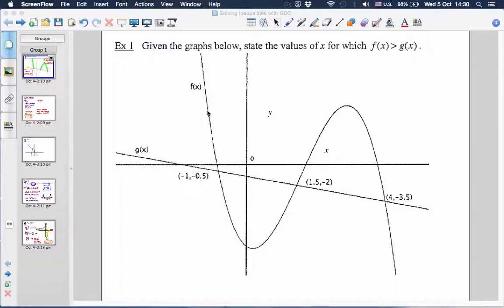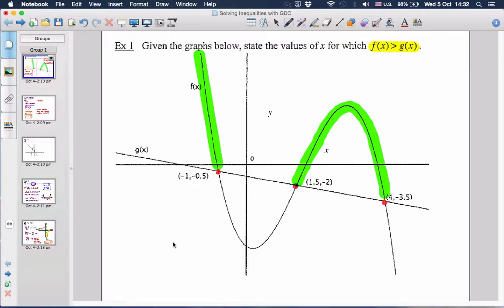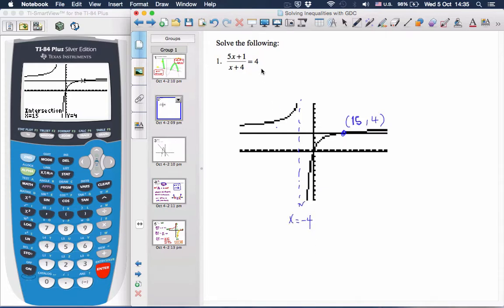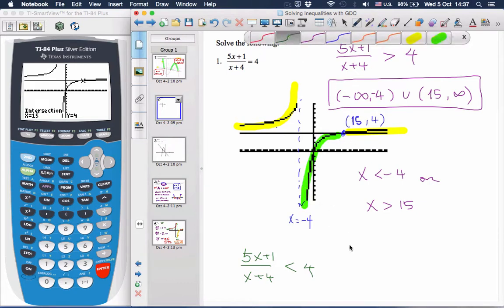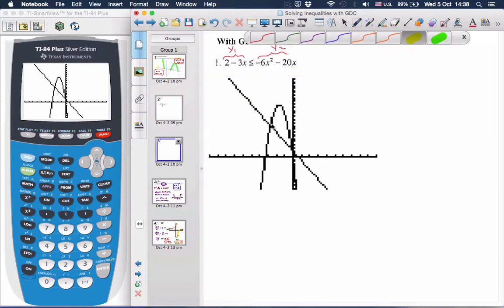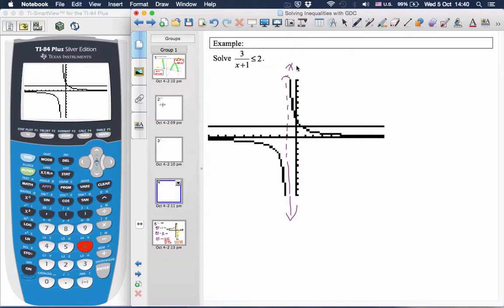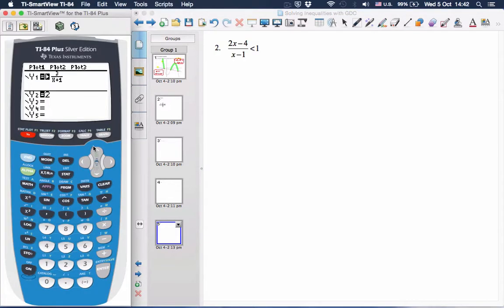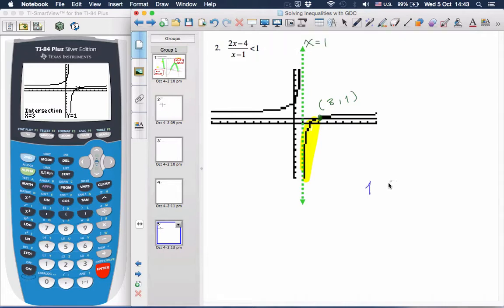Solving Inequalities With GDC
11SL Solving Inequalities with TI-84